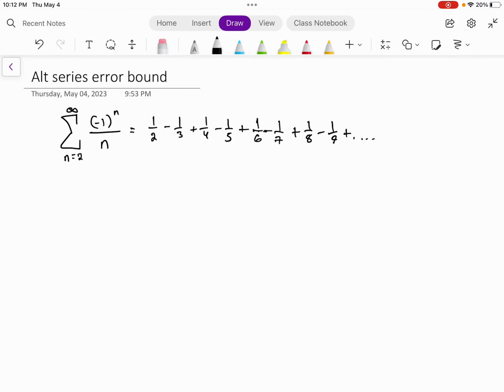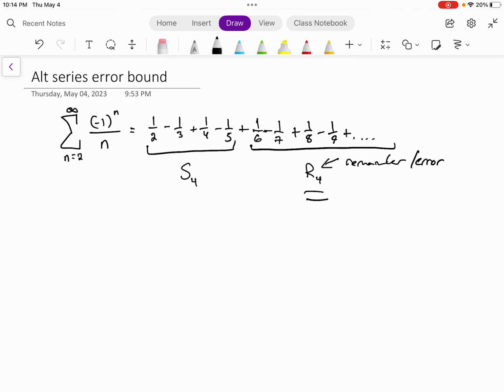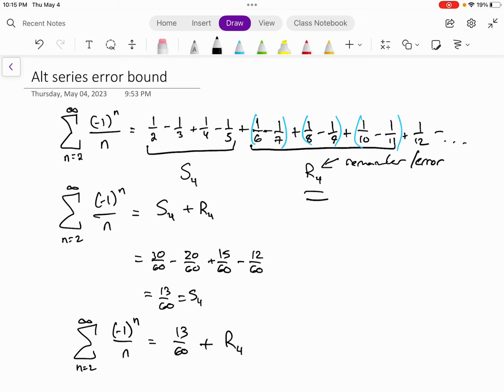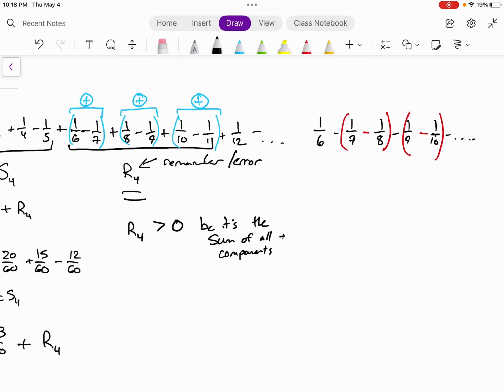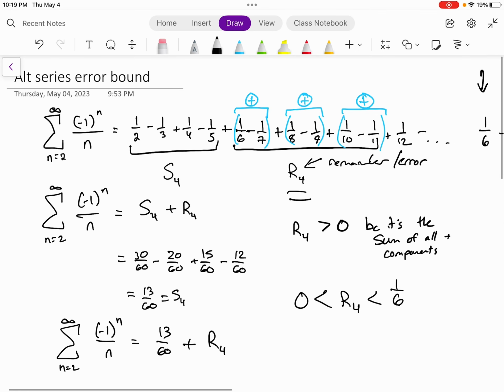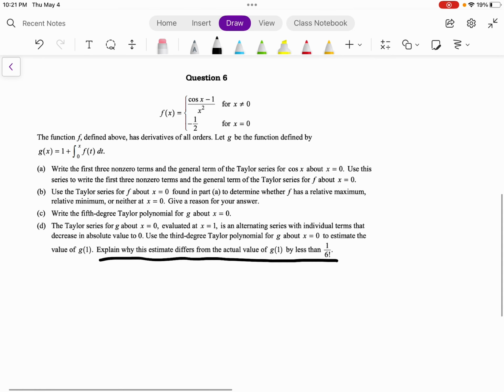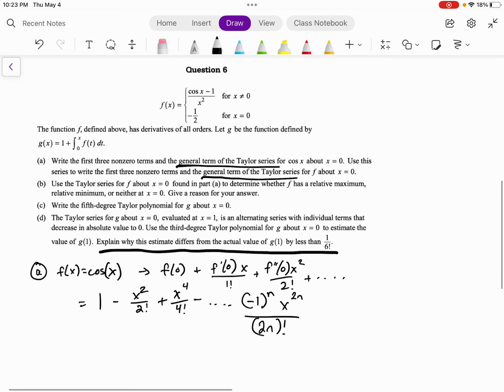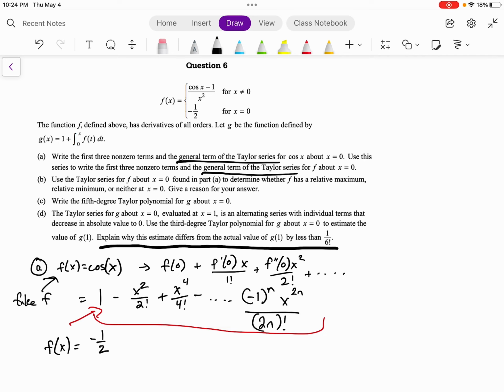Alt series error part 1